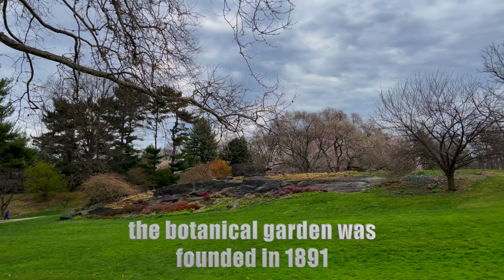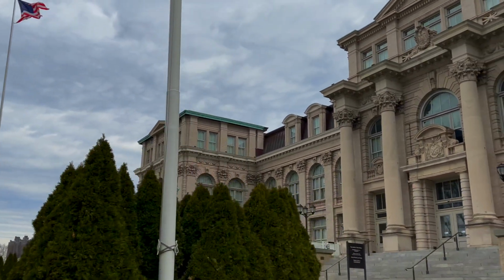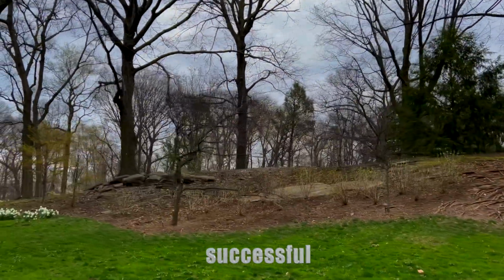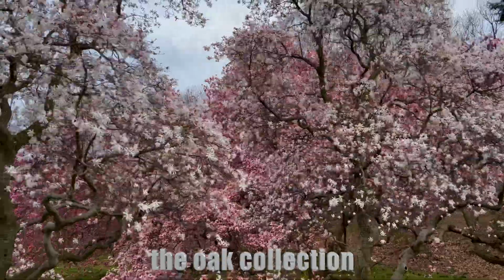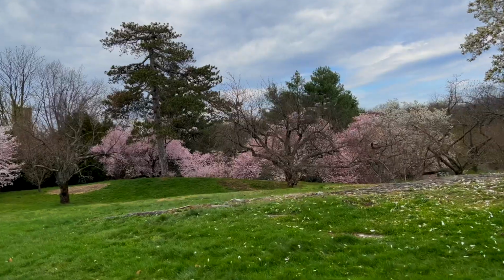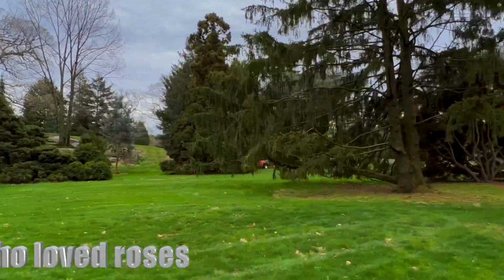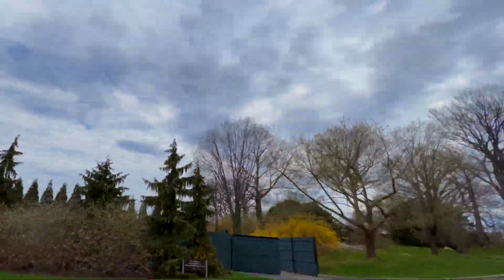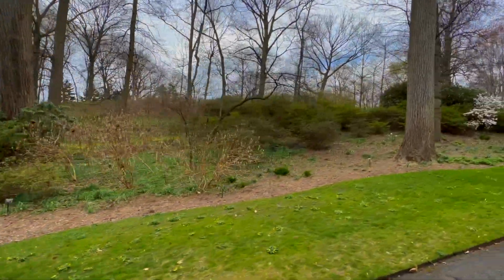What Takes 30 Years to Grow 2 Feet? | 🚊 New York Botanical Garden TRAM TOUR Highlights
© All videos are filmed on location. Do not copy, reproduce or distribute any of my content.